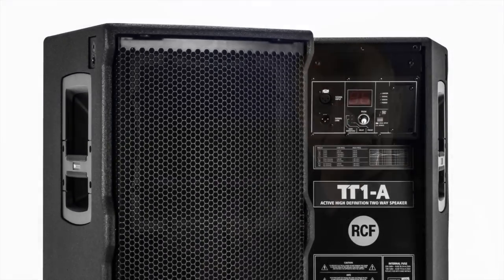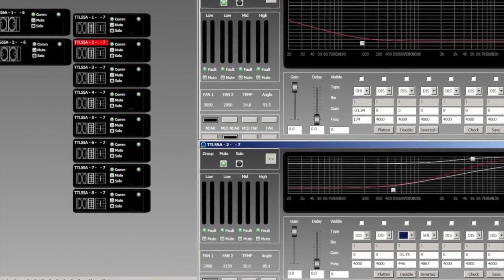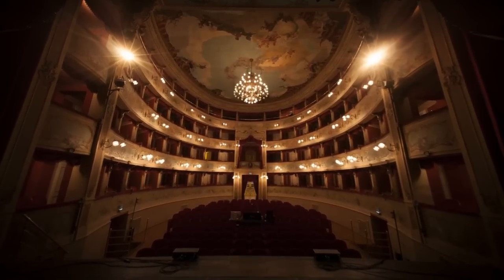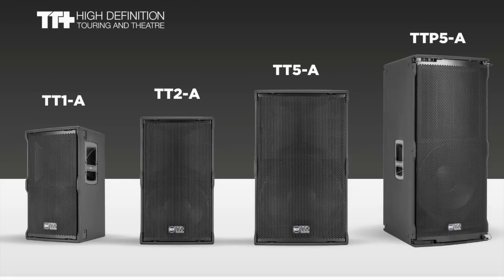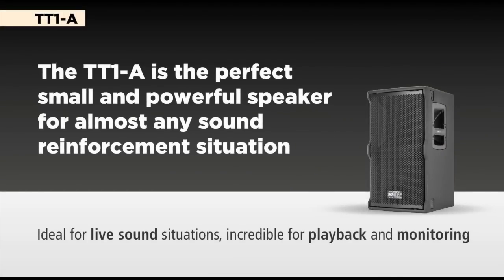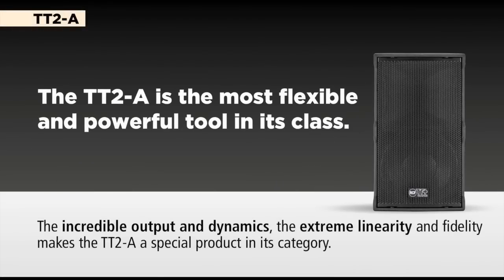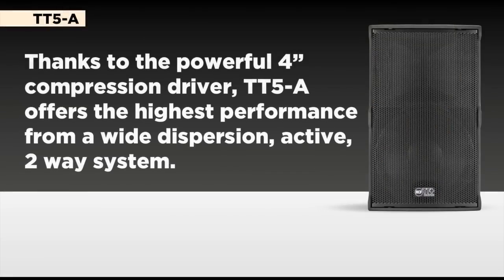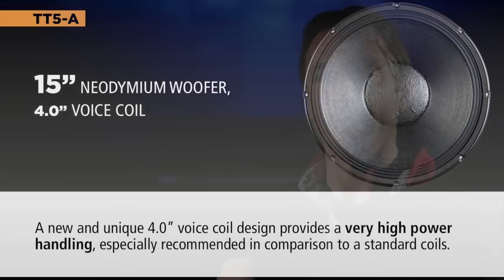TT1-A - TT2-A - TT5-A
Decades of experience in the RCF laboratories has resulted in a revolutionary approach to sound design, enabling the company to exploit their know-how throughout the entire product chain in a way that very few companies in the world can do. RCF mastermind every single component and detail of the design and manufacture process, and the TT+ two-way systems are the result of an extremely advanced acoustic design, state-of-the-art transducers, digital power amplifiers and innovative processing algorithms.

TT+ two-way speakers are a byword in the touring business for sound quality, dynamic range and system features. Their cabinet construction, portability and installation solutions set new standards for professionals.